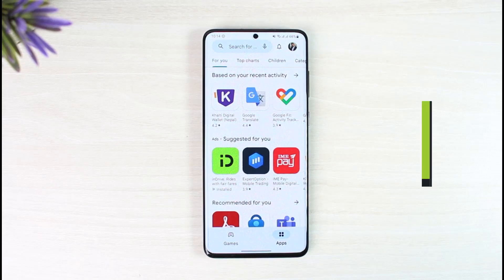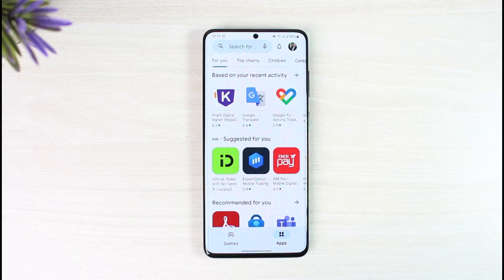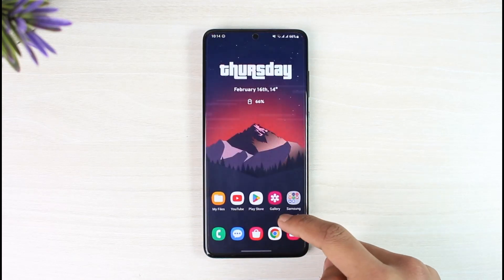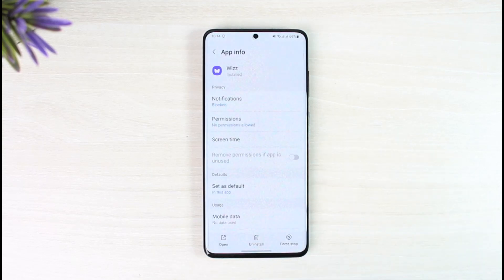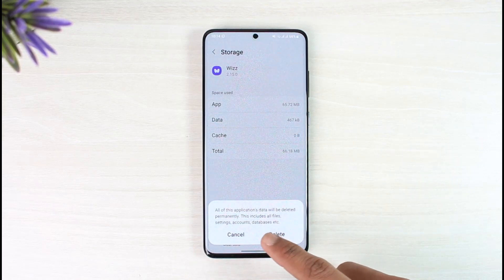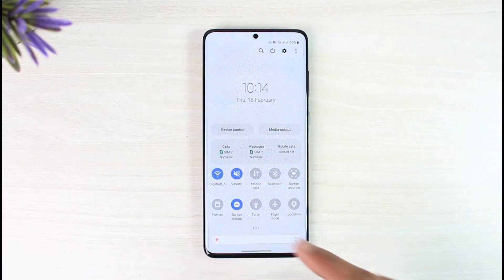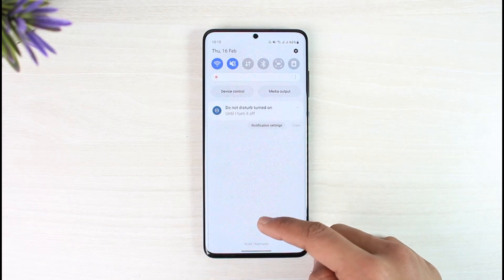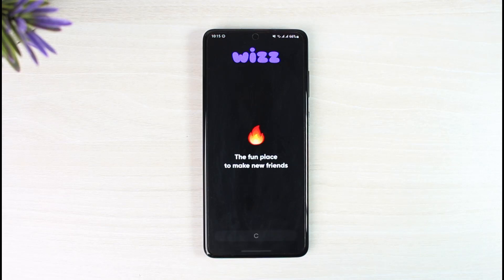How To Fix Wizz App Not Working !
In this tutorial video, I am simply going to show you how to fix the Wizz app not working on your phone.

~Chapters:
0:00 Introduction
0:13 Update Wizz App
0:31 Clear Cache / Data
0:47 Check Network
1:03 Conclusion